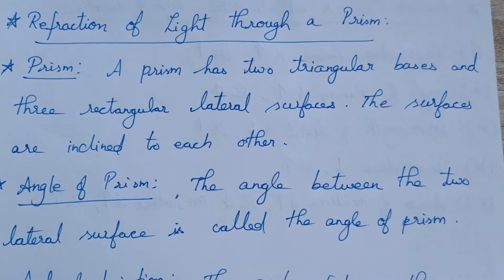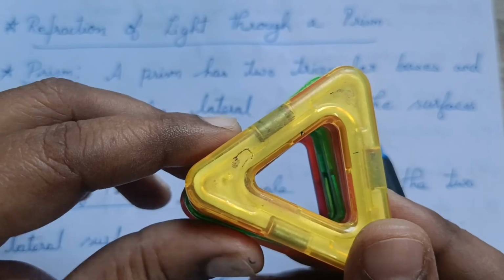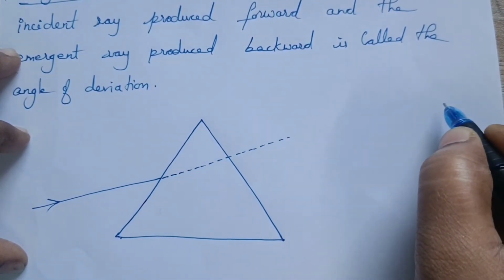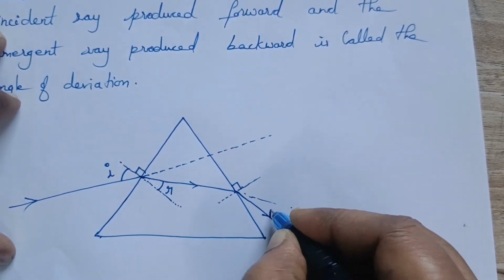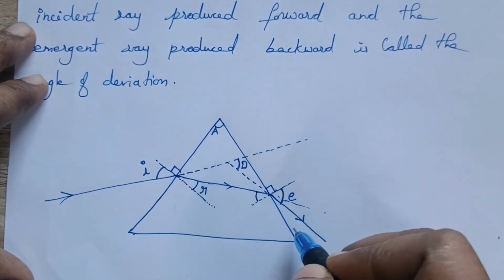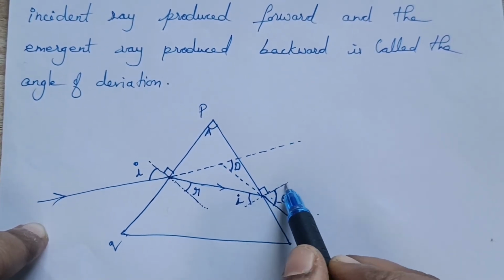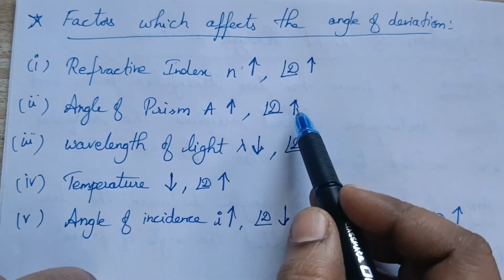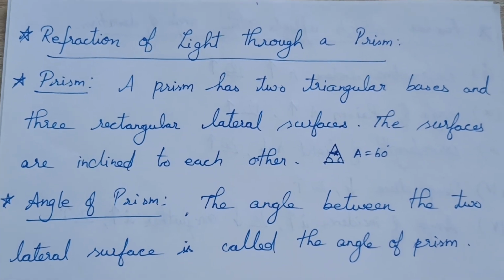Day 25 | Physics | Class 10 | Chapter 11 | Refraction through prism